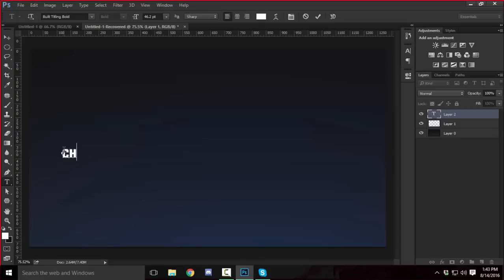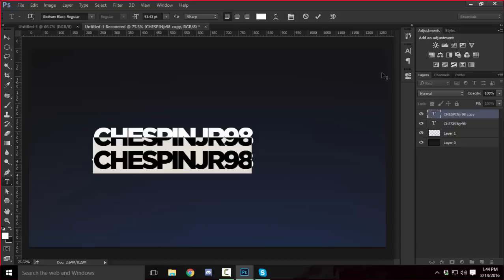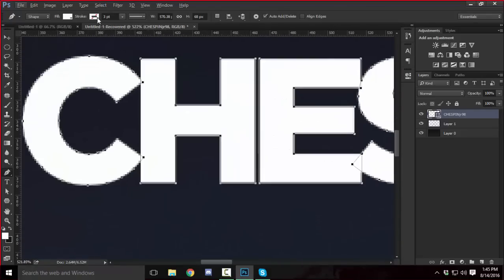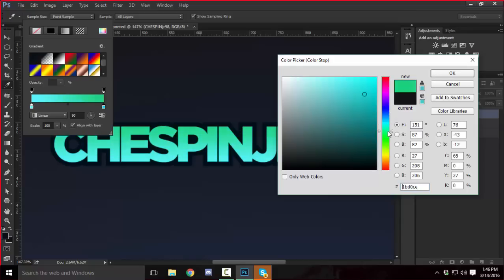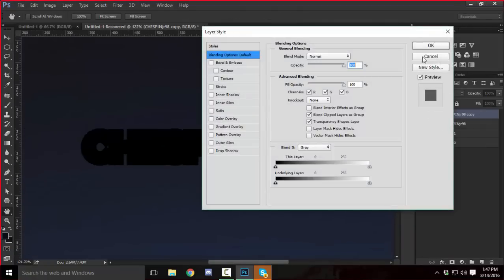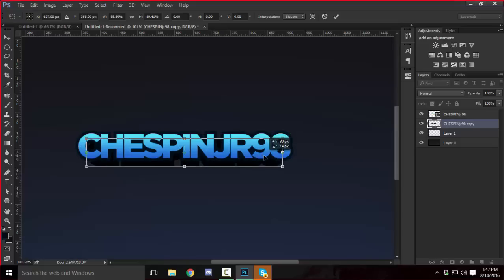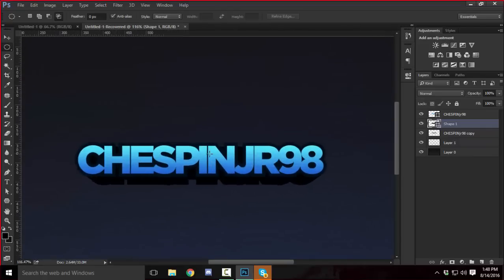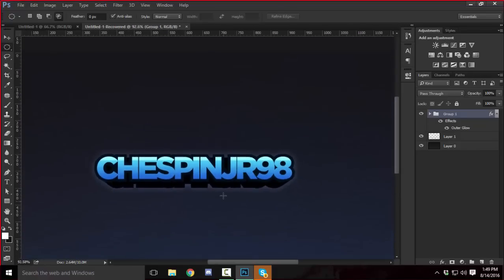CLEAN TEXT TUTORIAL FOR LOGOS [2016]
TUTORIAL FINALLY!!!
Make sure to comment what tutorial or technique you would like to see next time or in the future

65 likes for a new tutorial next week!?